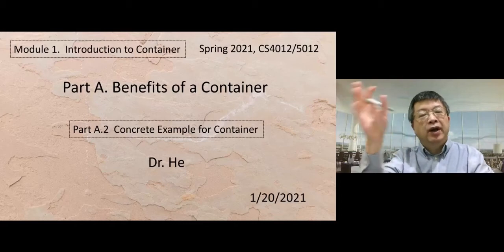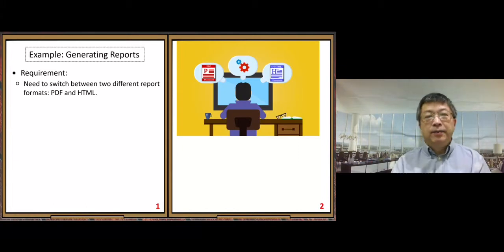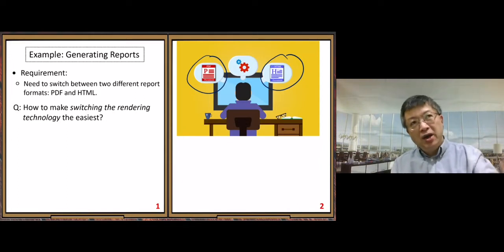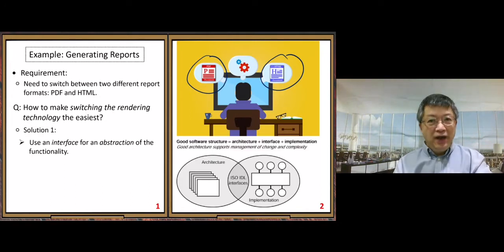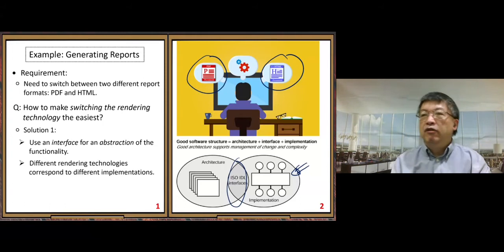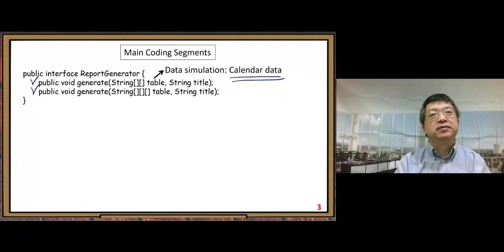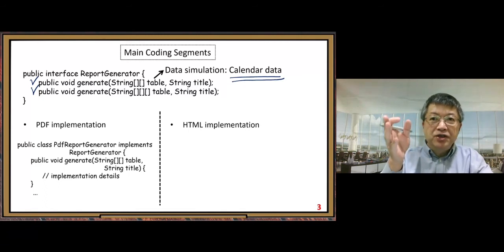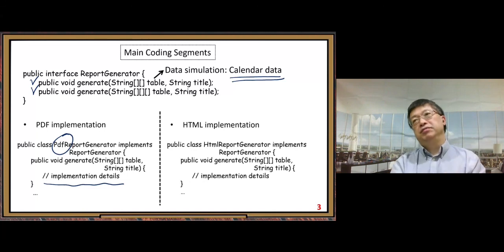PCS4012_5012M1A2_ConcreteExCont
This video is for teaching at UMSL:  CS4012/5012, Spring 2021, Module 1, Part A.2  Concrete Example for Container